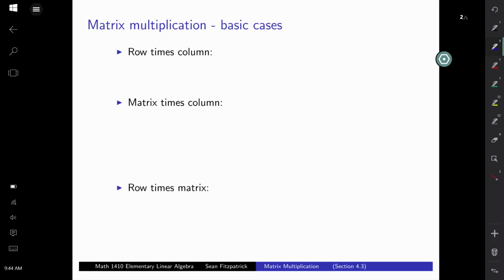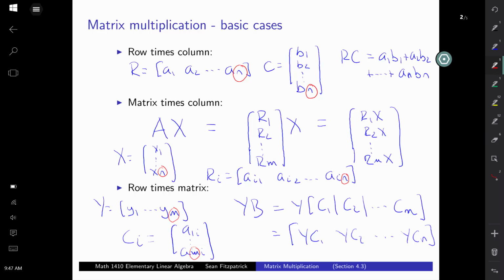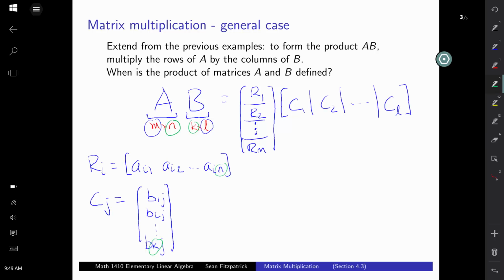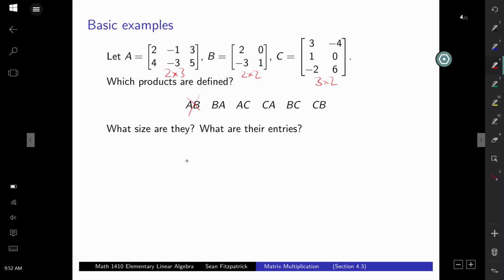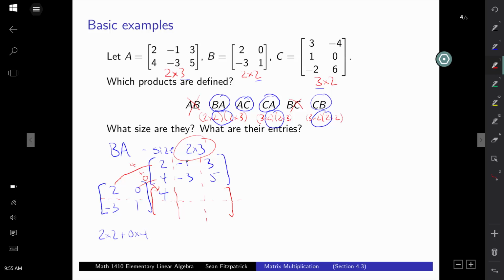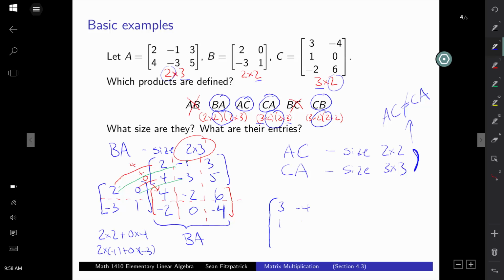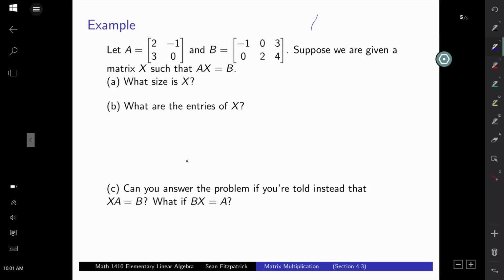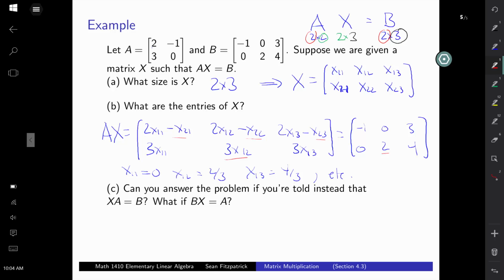Definition of Matrix Multiplication